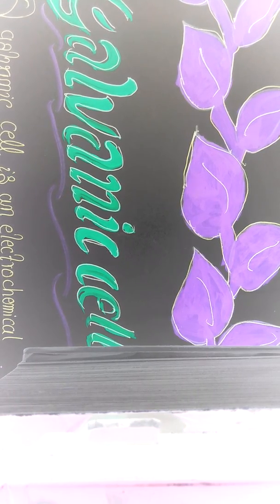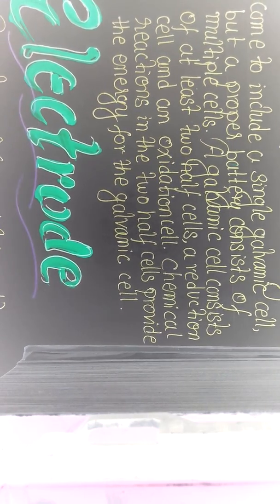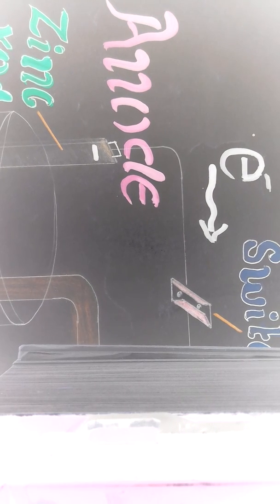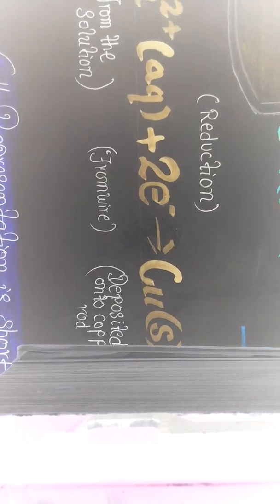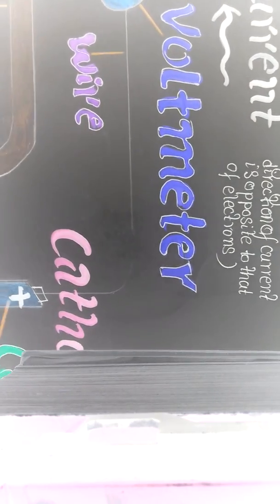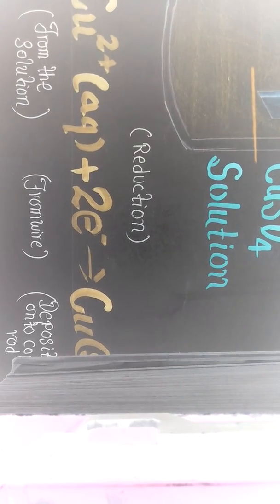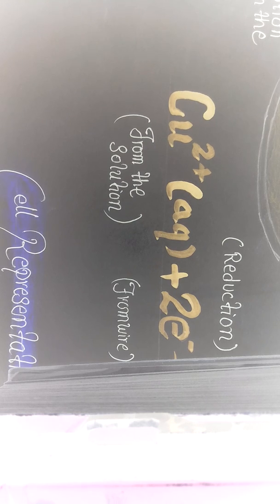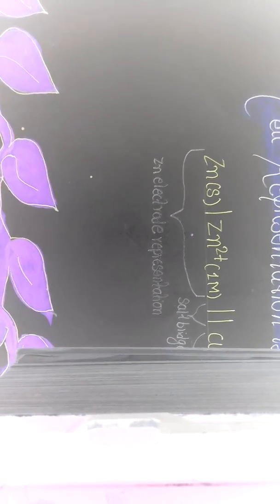Galvanic cell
Class 12th chemistry topic galvanic cell from "ELECTROCHEMISTRY ".

A galvanic cell or voltaic cell, named after Luigi Galvani or Alessandro Volta, respectively, is an electrochemical cellthat derives electrical energy from spontaneous redox reactions taking place within the cell. It generally consists of two different metals immersed in an electrolyte, or of individual half-cells with different metals and their ions in solution connected by a salt bridge or separated by a porous membrane.

Volta was the inventor of the voltaic pile, the first electrical battery. In common usage, the word "battery" has come to include a single galvanic cell, but a battery properly consists of multiple cells.[1]

History

In 1780, Luigi Galvani discovered that when two different metals (e.g., copper and zinc) are in contact and then both are touched at the same time to two different parts of a muscle of a frog leg, to close the circuit, the frog's leg contracts.[2] He called this "animal electricity". The frog's leg, as well as being a detector of electrical current, was also the electrolyte (to use the language of modern chemistry).

A year after Galvani published his work (1790), Alessandro Volta showed that the frog was not necessary, using instead a force-based detector and brine-soaked paper (as electrolyte). (Earlier Volta had established the law of capacitance C = Q/V with force-based detectors). In 1799 Volta invented the voltaic pile, which is a pile of galvanic cells each consisting of a metal disk, an electrolyte layer, and a disk of a different metal. He built it entirely out of non-biological material to challenge Galvani's (and the later experimenter Leopoldo Nobili)'s animal electricity theory in favor of his own metal-metal contact electricity theory.[3] Carlo Matteucci in his turn constructed a battery entirely out of biological material in answer to Volta.[4] Volta's contact electricity view characterized each electrode with a number that we would now call the work function of the electrode. This view ignored the chemical reactions at the electrode-electrolyte interfaces, which include H2formation on the more noble metal in Volta's pile.

Although Volta did not understand the operation of the battery or the galvanic cell, these discoveries paved the way for electrical batteries; Volta's cell was named an IEEE Milestone in 1999.[5]

Some forty years later, Faraday (see Faraday's laws of electrolysis) showed that the galvanic cell -- now often called a voltaic cell -- was chemical in nature. Faraday introduced new terminology to the language of chemistry: electrode(cathode and anode), electrolyte, and ion (cation and anion). Thus Galvani incorrectly thought the source of electricity (or source of emf, or seat of emf) was in the animal, Volta incorrectly thought it was in the physical properties of the isolated electrodes, but Faraday correctly identified the source of emf as the chemical reactions at the two electrode-electrolyte interfaces. The authoritative work on the intellectual history of the voltaic cell remains that by Ostwald.[6]

It was suggested by Wilhelm König in 1940 that the object known as the Baghdad battery might represent galvanic cell technology from ancient Parthia. Replicas filled with citric acid or grape juice have been shown to produce a voltage. However, it is far from certain that this was its purpose—other scholars have pointed out that it is very similar to vessels known to have been used for storing parchment scrolls.[7]